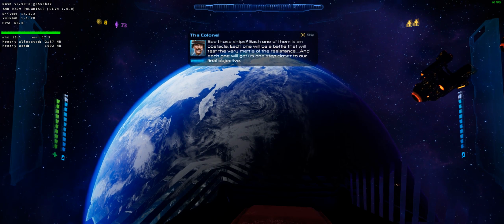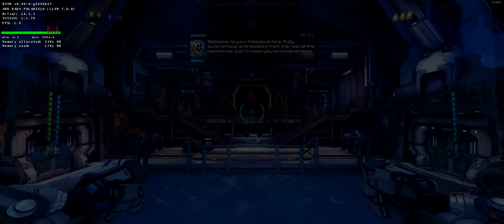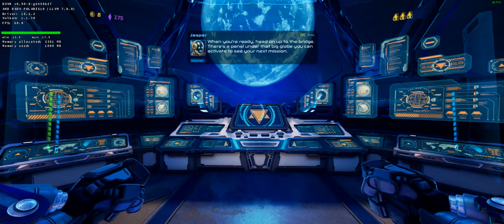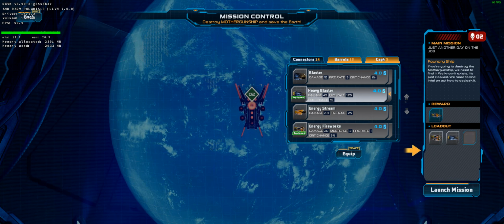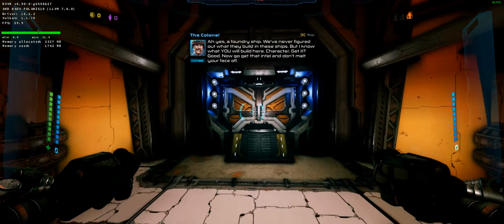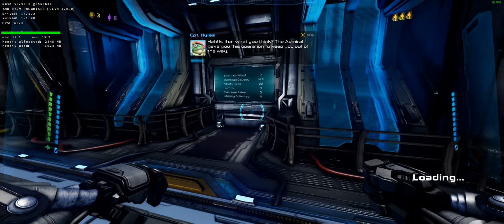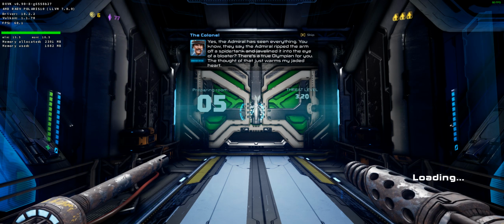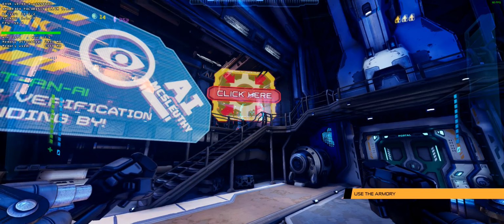MOTHERGUNSHIP on Linux (Proton 3.16-3 beta) | RX 580 8GB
Newbie friendly guide to playing games on Linux

The PC used to record the video has the following:
CPU - Intel Core i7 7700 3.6 GHz (Turbo Off)
GPU - Sapphire Pulse Radeon RX 580 8GB
MBD - Gigabyte Z170N-Gaming 5 (rev 1.1, F22 BIOS)
RAM - 8GBx2 DDR4 2133
OS - Ubuntu MATE 18.04 LTS
Driver - Mesa 18.2.2 (Stable Padoka PPA)
OS Drive - OCZ Trion 150 240GB
Secondary Drive - Apacer AS510S 256GB
Monitor - LG 29UM58 (2560 x 1080, 60 Hz)

Open Broadcaster Software (a.k.a OBS) was used to record the game play and the random stuttering you may notice in the video is a problem with the recording.